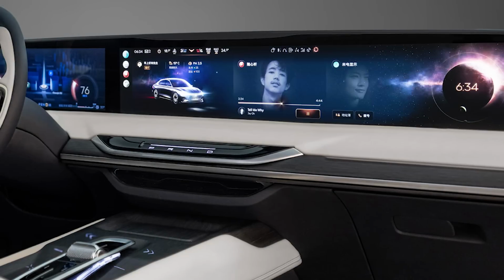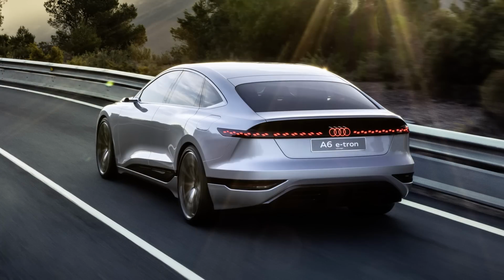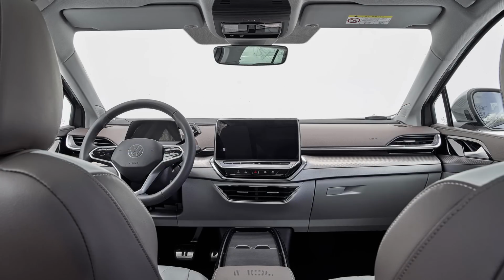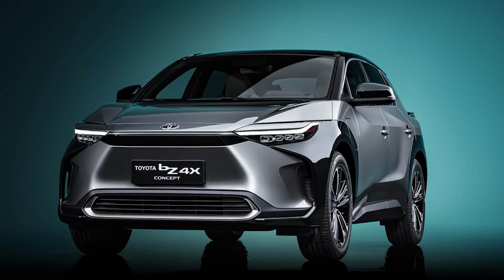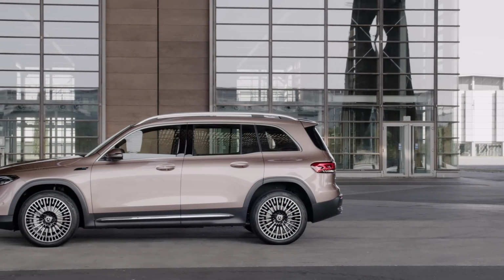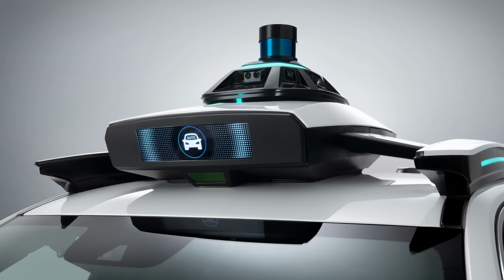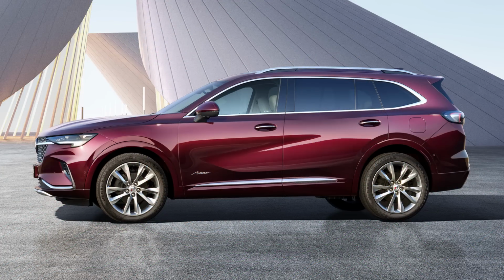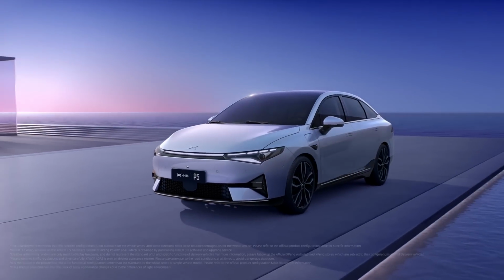Lincoln Zephyr Hints at Production Car; More Shanghai Reveals - Autoline Daily 3061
0:14 Lincoln Unveils Zephyr Concept
1:25 Audi A6 e-tron Revealed
2:41 New VW ID.6 Looks Like Bigger ID.4
4:13 Toyota Shows Off bZ4X Concept
5:28 Honda e:prototpye Debuts
5:58 Mercedes Expands EQ Lineup with New EQB
7:25 Volvo Partners with DiDi To Test Self-Driving Cars
7:54 Genesis Electrifies the G80
8:43 Buick Updates the Envision & Verano
9:37 Xpeng Reveals New P5 Sedan